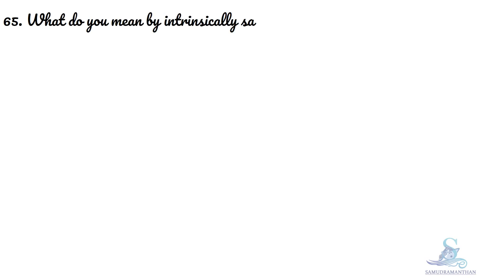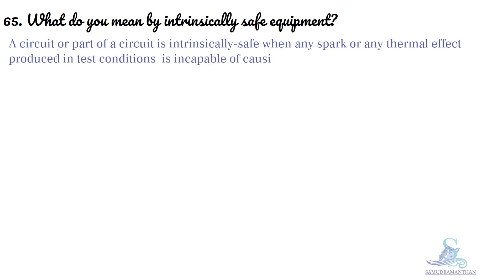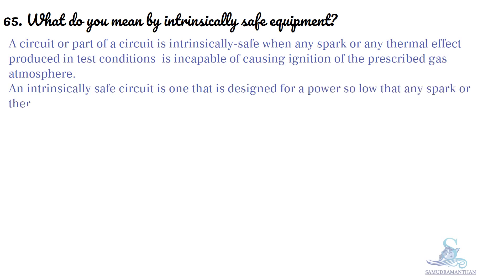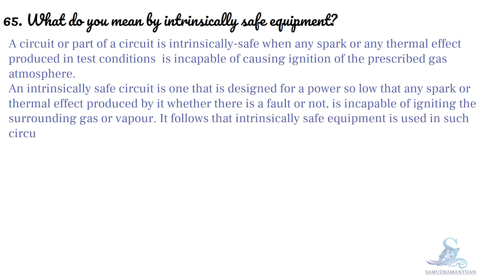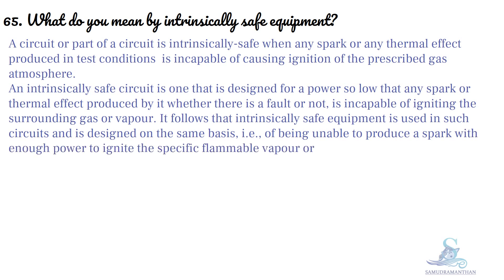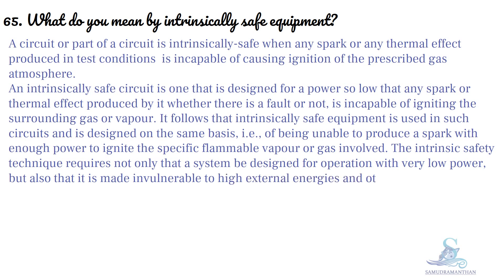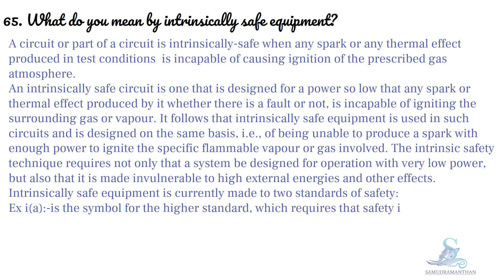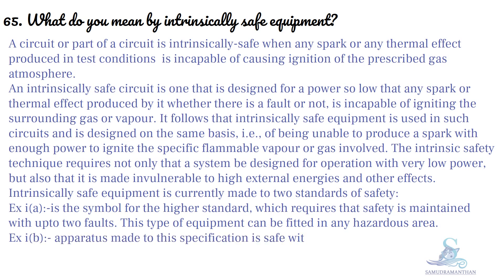What do you mean by intrinsically safe equipment marine_engineering @_samudramanthan_​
What do you mean by intrinsically safe equipment?